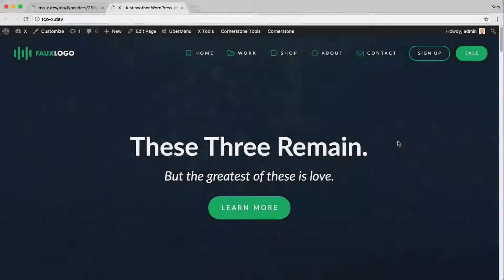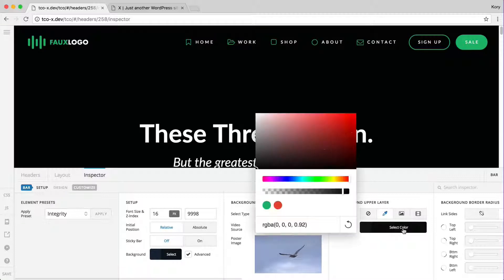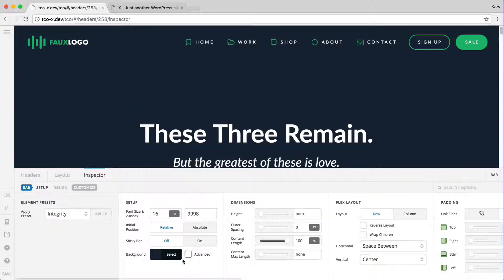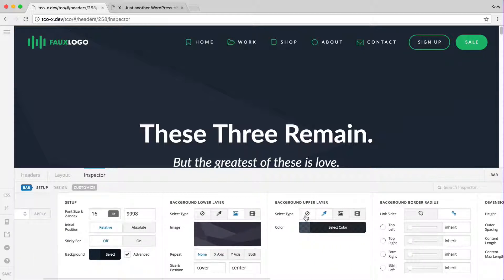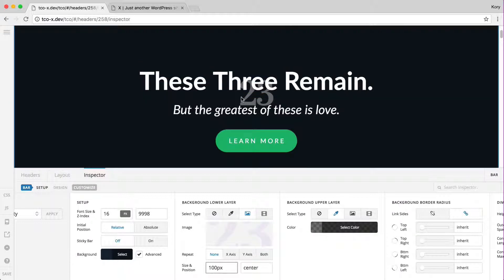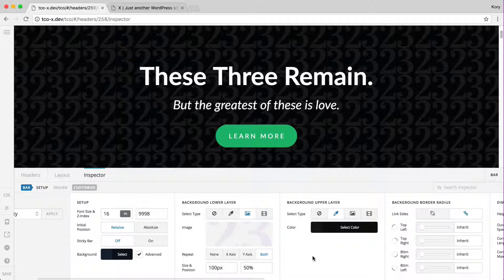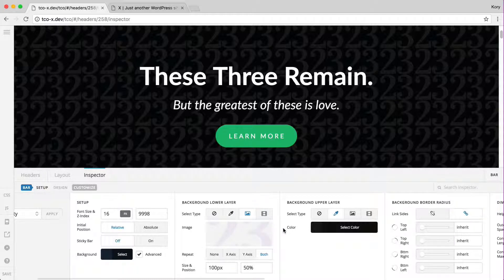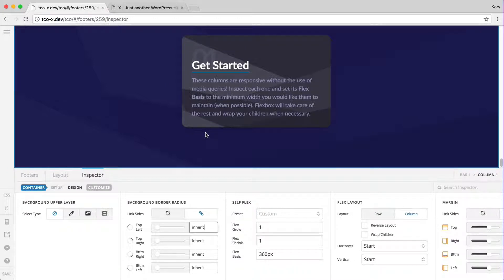08 - Headers & Footers: Partials (Background)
- IT News, Tutorials and Hosting Guide
Im not the author/owner of this tutorials, i just reuploaded it from vimeo's themeco official channel for ease of use. Original links: